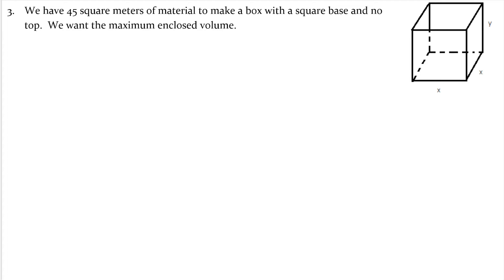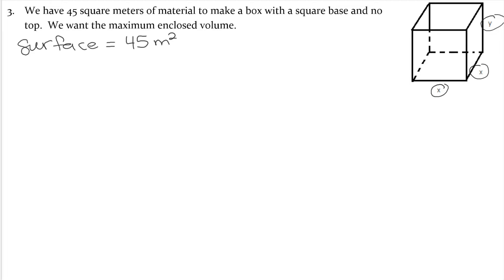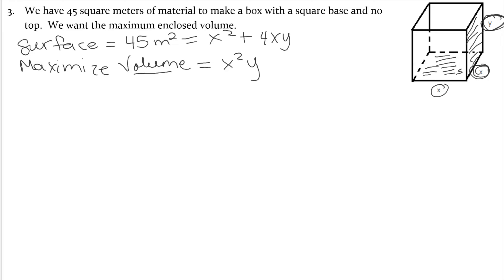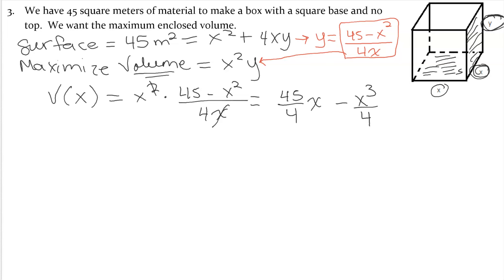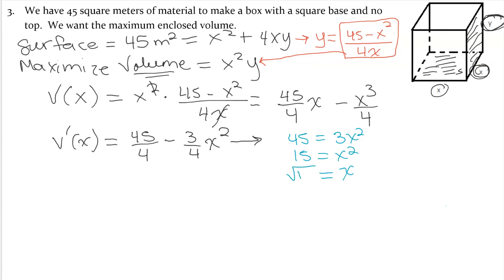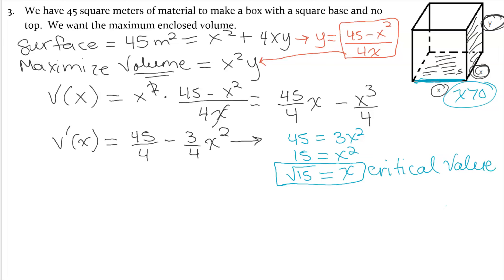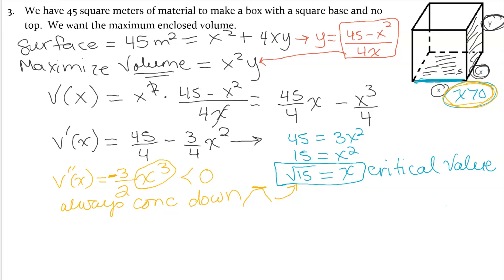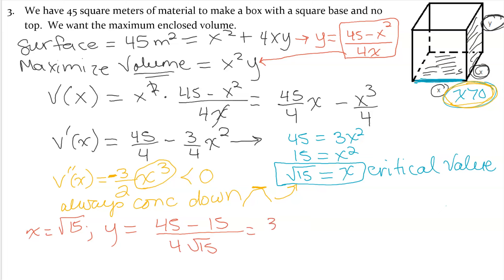Optimization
45 square meters of material to make a box with a square base.  What dimensions will give the maximum enclosed volume?